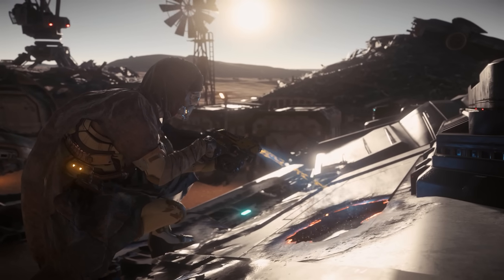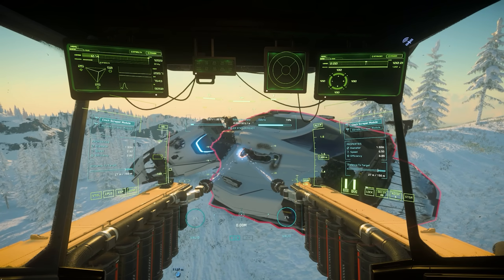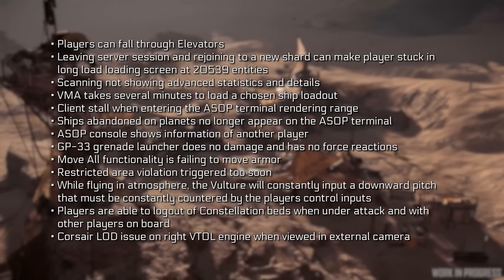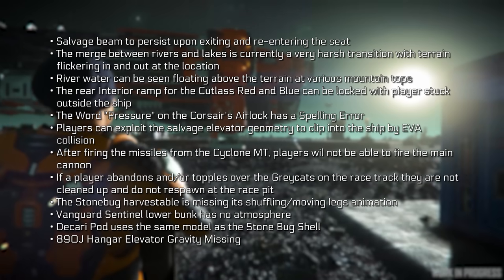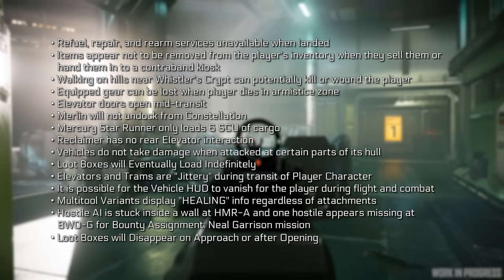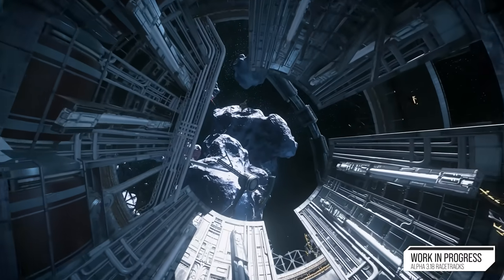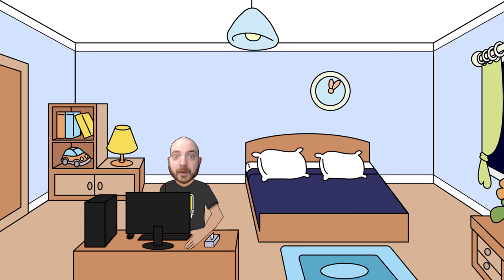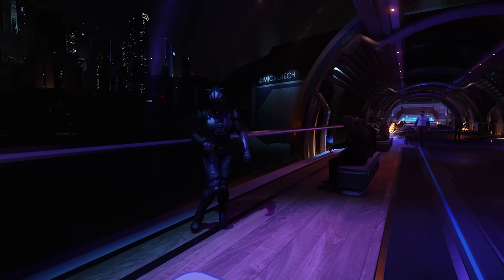Star Citizen Alpha 3.18 State Of The Game - Open PTU Incoming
Star Citizen Alpha 3.18 State Of The Game - Some Serious Bugs
LATEST STAR CITIZEN PATCH ALPHA 3.18 WAVE 1

00:00 - Star Citizen Intro
01:00 - Star Citizen 3.18.0 PTU Patch Notes
06:00 - Star Citizen 3.18 State Of The Game
09:30 - What Do You Think?